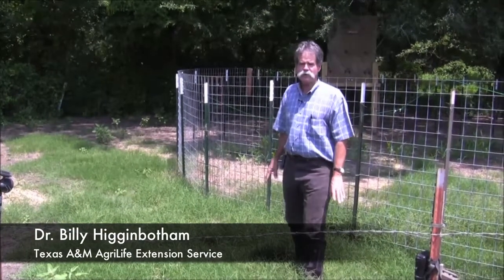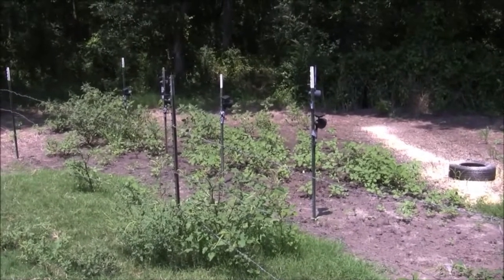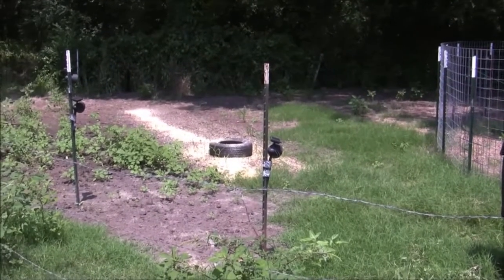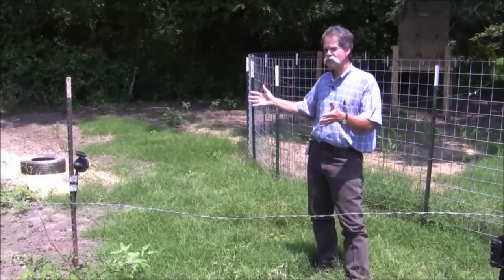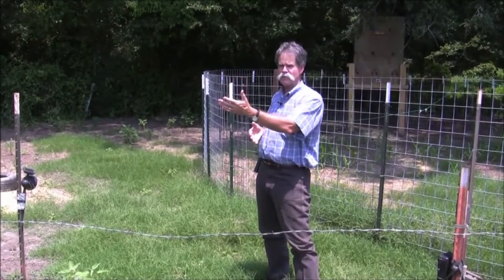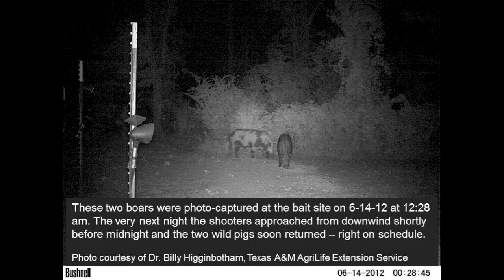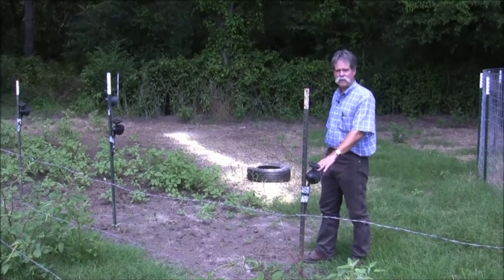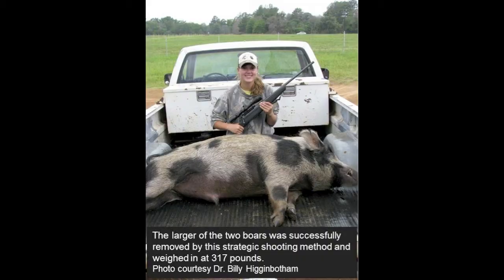Strategic Shooting of Feral Hogs for Population Control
Dr. Billy Higginbotham of Texas A&M AgriLife Extension Service discusses how landowners and hunters can use strategic shooting of feral hogs to reduce population numbers and the damage they cause. for more info.

Funding support provided by a Clean Water Act grant through the Texas State Soil and Water Conservation Board and the Environmental Protection Agency.